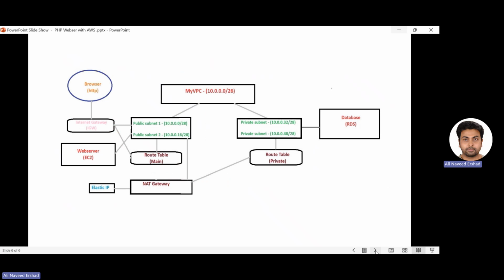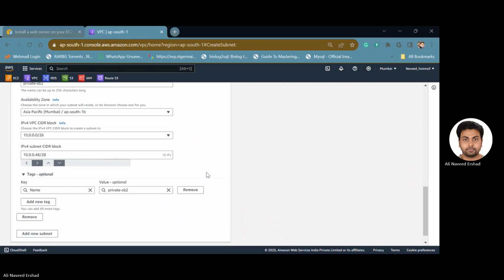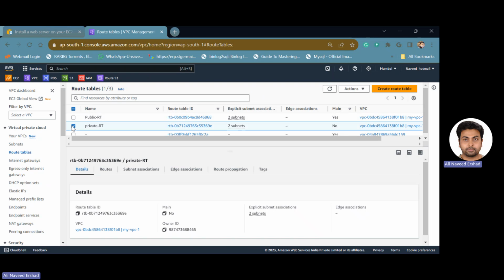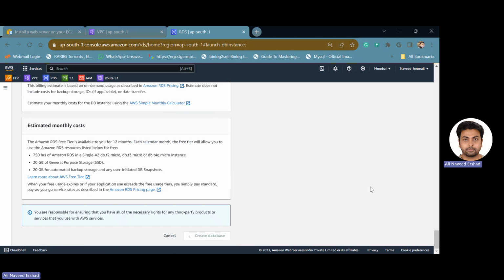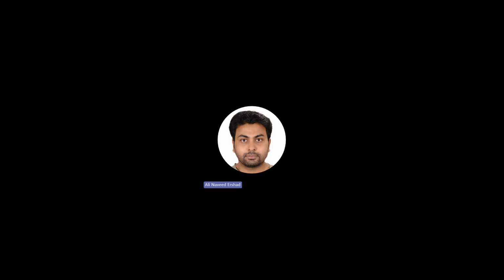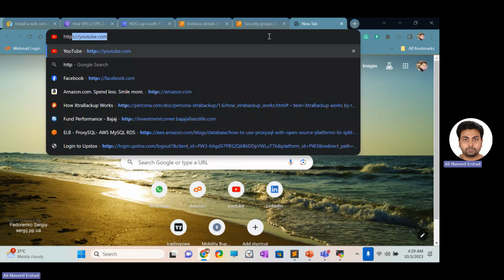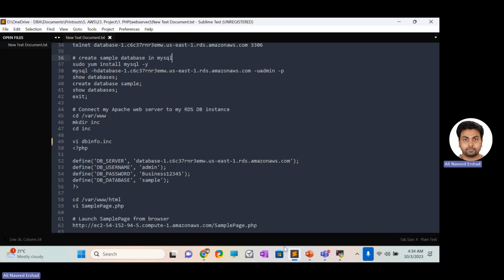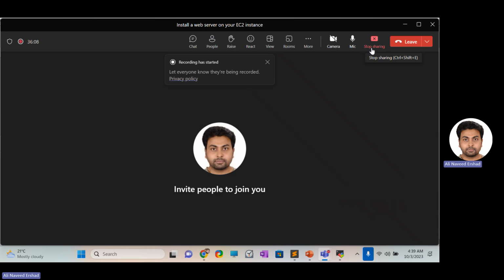Install a PHP web server on AWS EC2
Install an Apache web server with PHP and RDS MySQL